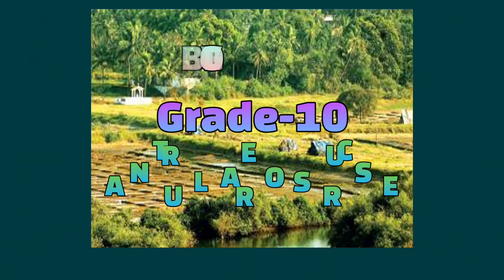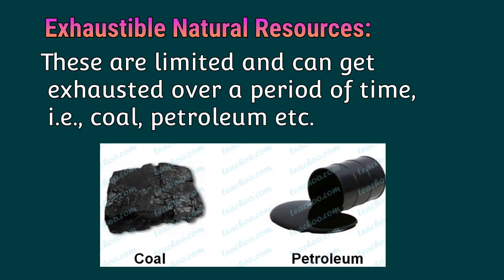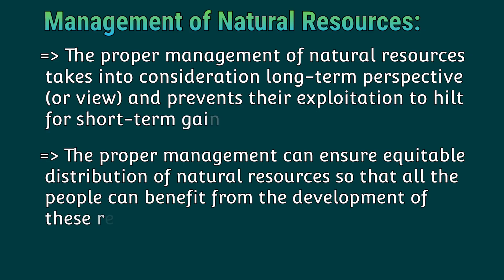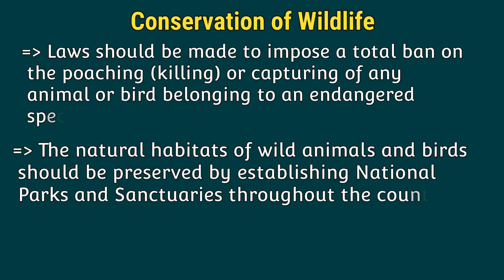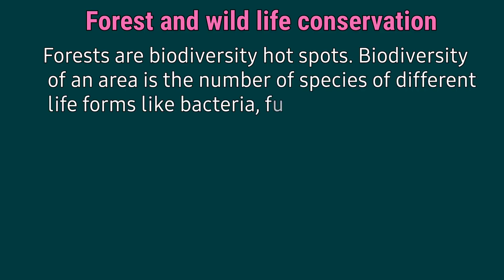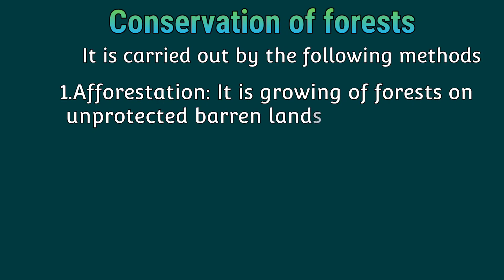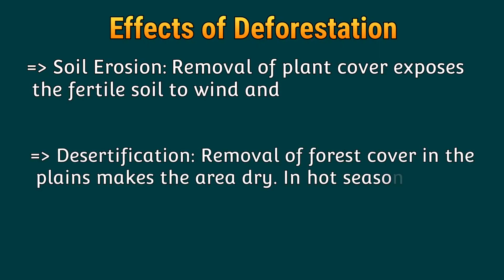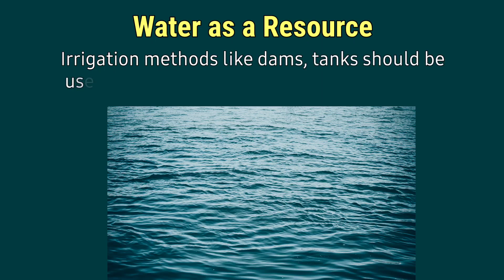Grade-10- Natural Resources-P-1